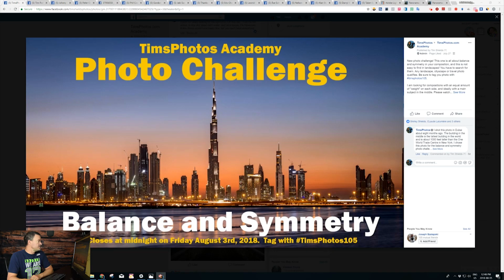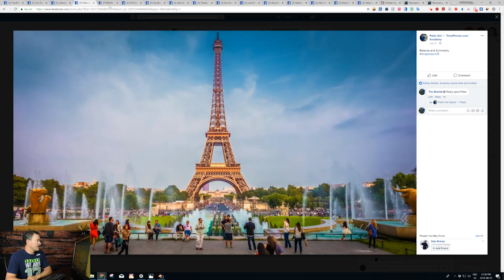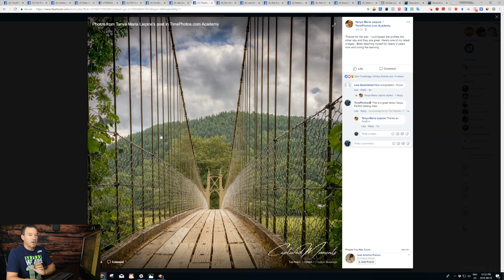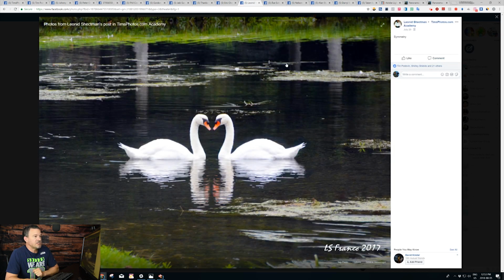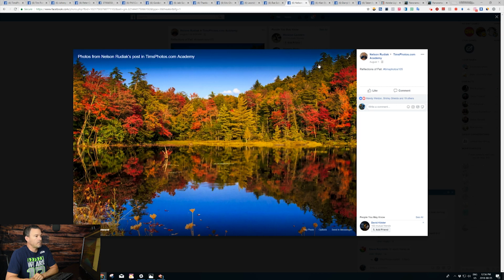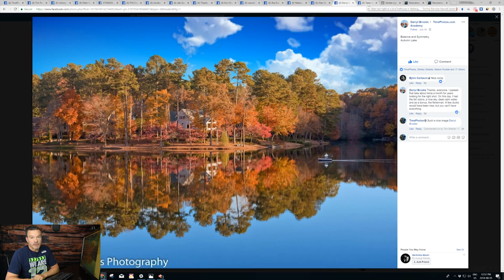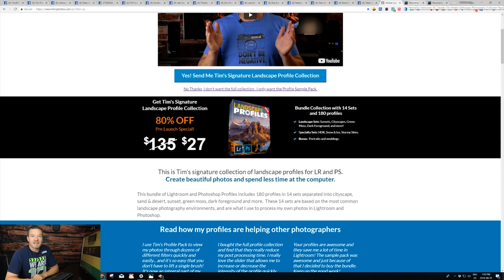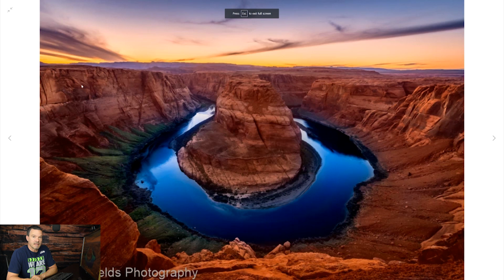Landscape Photography | Balance and Symmetry Wow Factor!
The top photos from the balance and symmetry landscape photo challenge are critiqued and the winner announced.  Do you have what it takes to win?  Next photo challenge announced at the end of the video.  Make sure you submit your photos!